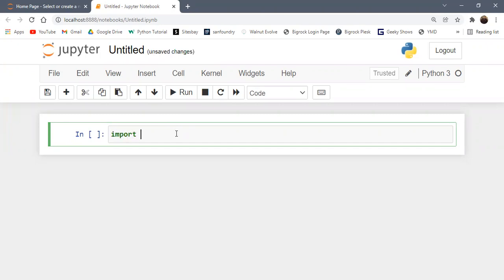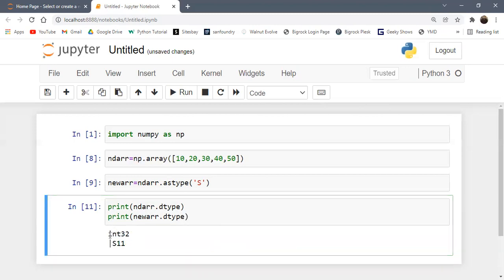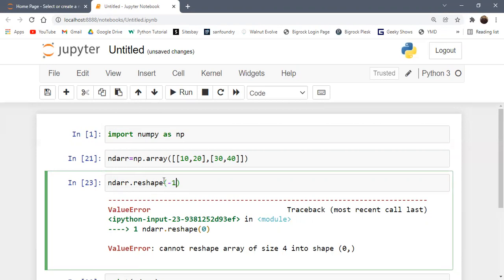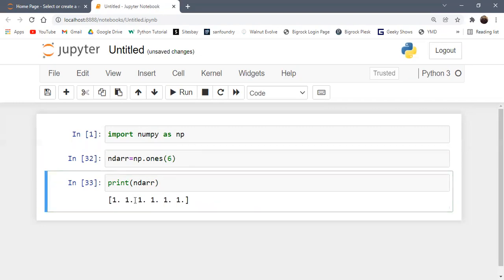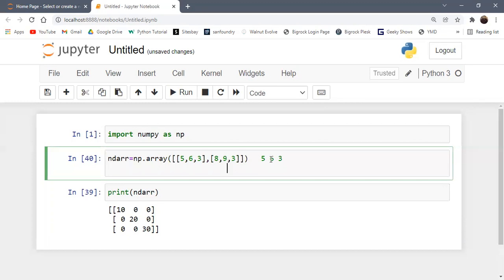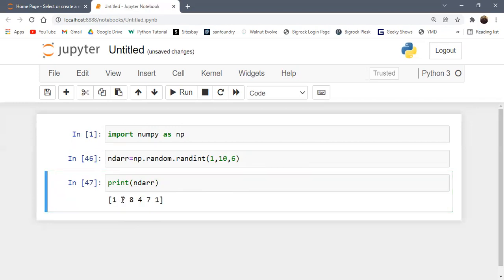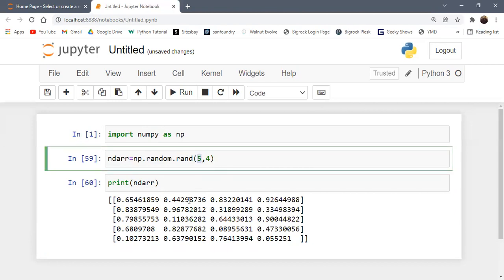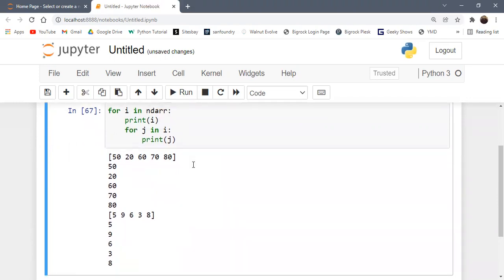Python numpy [Part-3]